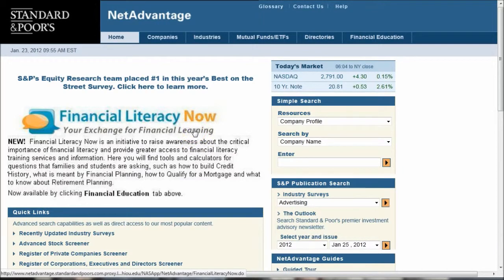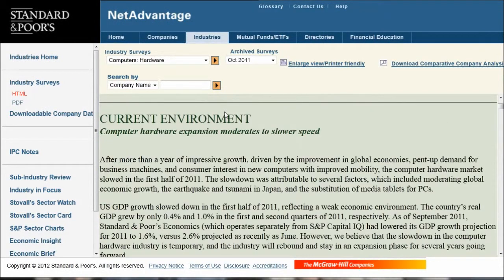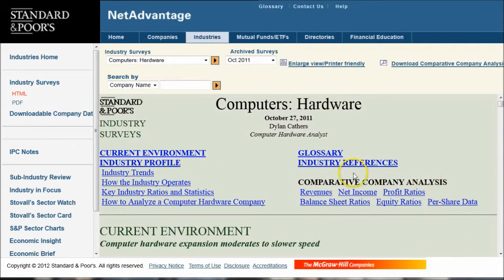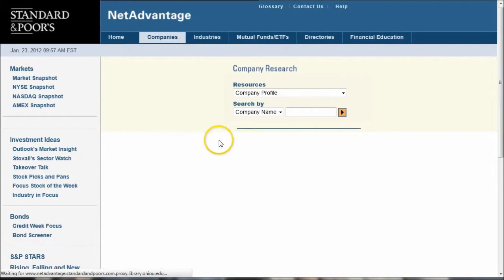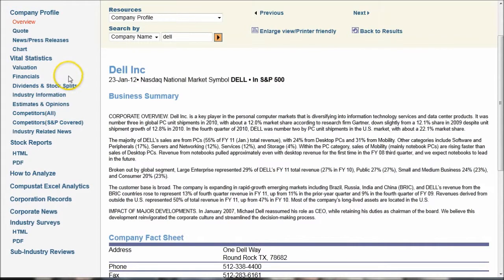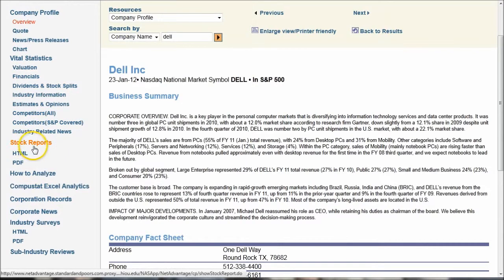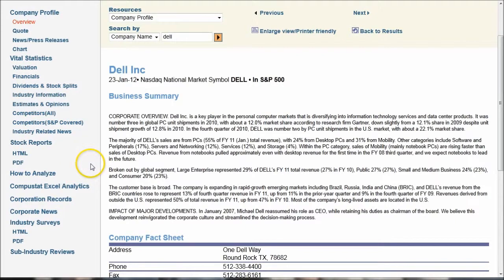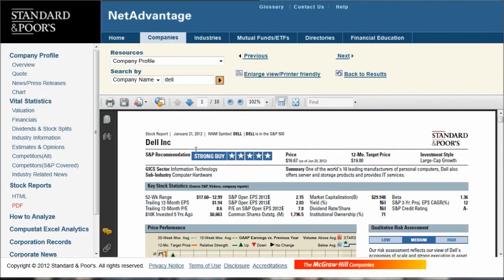How to analyze the computer hardware and peripheral industry with SP's NetAdvantage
This video demonstrates how to find company financials, peer comparisons, stock reports, and industry overviews for the computer hardware and computer peripherals industries.